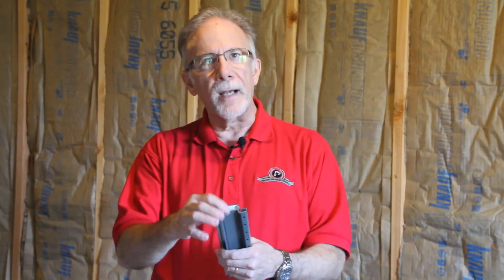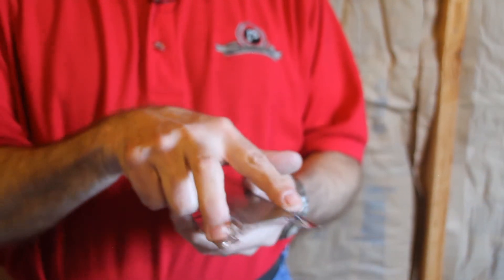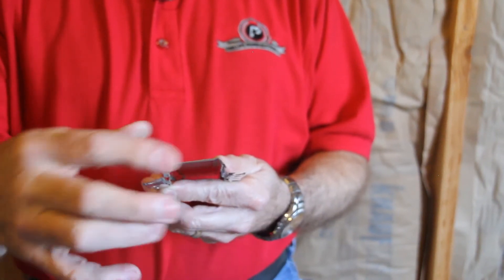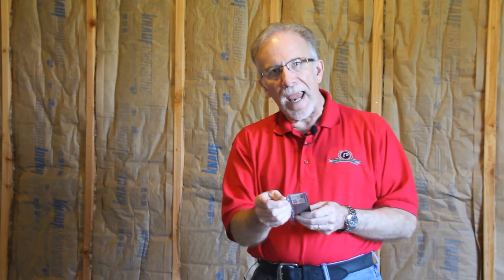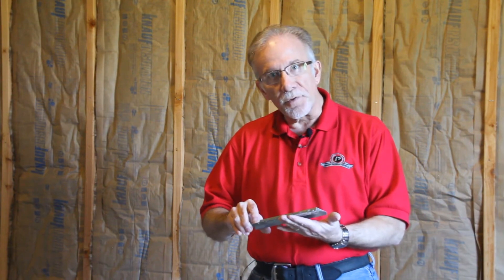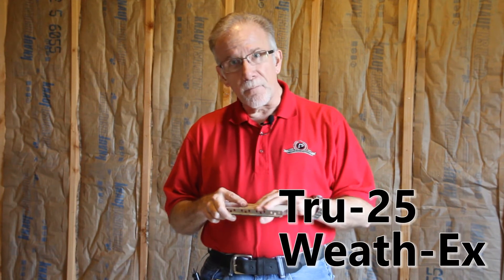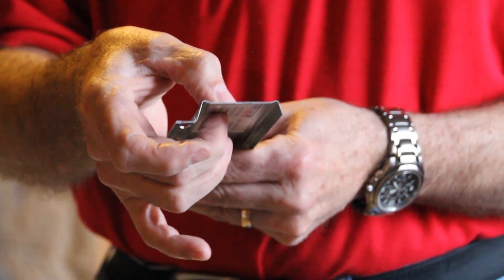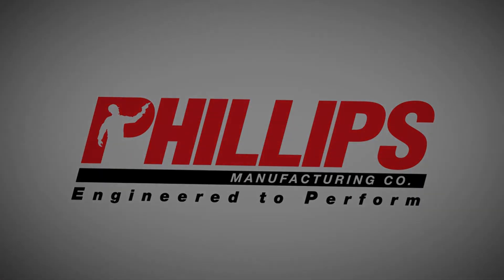Phillips Manufacturing Resilient Channel Product Line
Resilient channel is a highly effective and low cost method of reducing the transmission of airborne sound through walls and ceilings. By separating the drywall from the studs, the channel minimizes the direct path by which sound travels through the framing. Resilient channel is installed horizontally at 24” o.c. for walls. For ceilings where joists are 16” o.c. the RC has a max of 24” o.c. Where joists are 24” o.c. the RC has a max of 16” o.c. When the RC or the gypboard is supporting insulation, the max spread is 12” o.c. Easily attached with 1-1/4” screws through pre-punched holes.